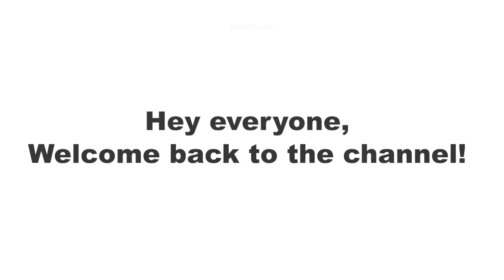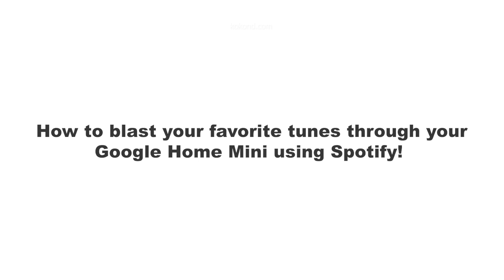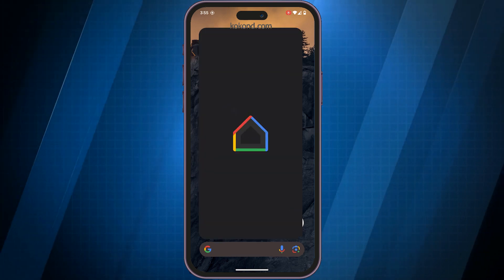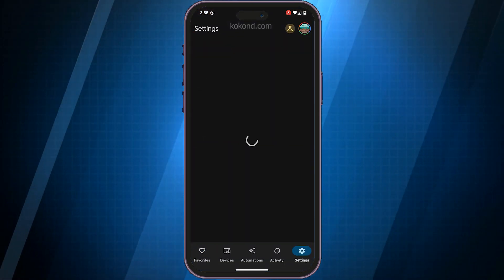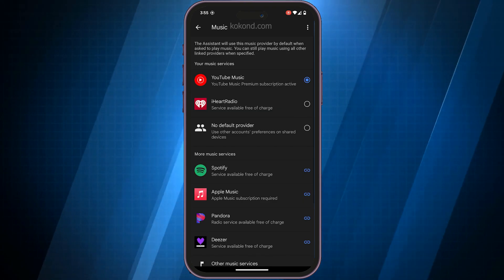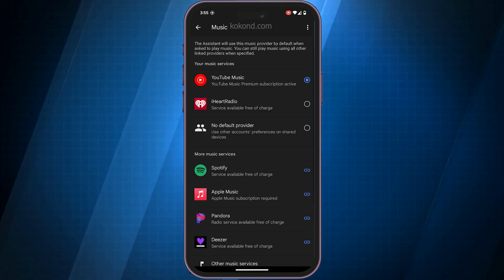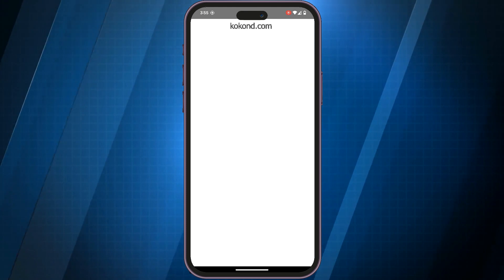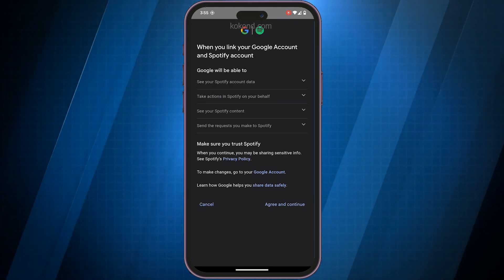How to Connect Spotify to Google Home Mini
Hey everyone, and welcome back to the channel! Today, we're learning how to blast your favorite tunes through your Google Home Mini using Spotify. Let's get started!

First, grab your smartphone or tablet and open the Google Home app.

Tap on Settings and then Music

Find Spotify:  From the list of services, choose "Spotify." and follow the on-screen prompts to log in to your Spotify account.  Make sure you're granting the necessary permissions.

For hands-free convenience, consider setting Spotify as your default music provider.

Now you're ready to use voice commands! Simply say "Hey Google, play [artist name] radio" or "Hey Google, play my Liked Songs on Spotify."

That's all there is to it! Now you can control Spotify playback directly through your Google Home Mini.